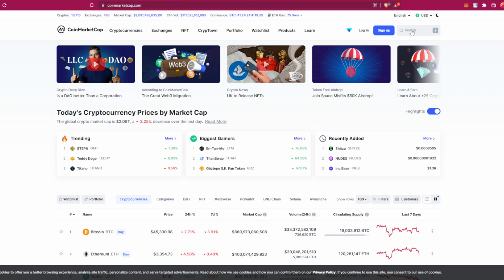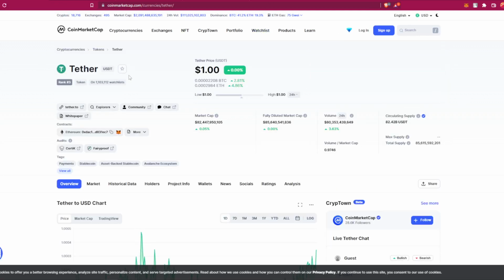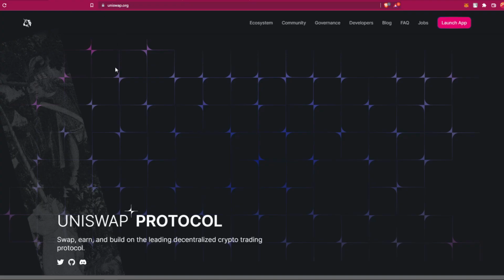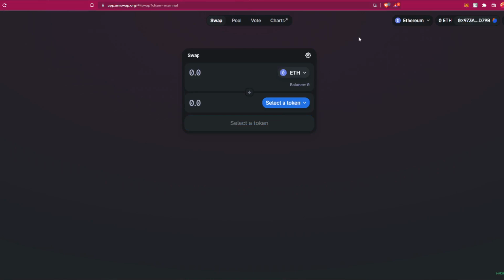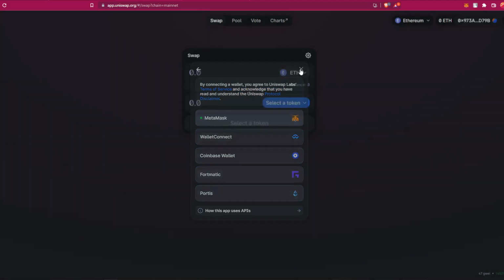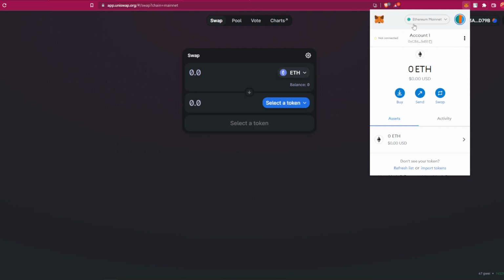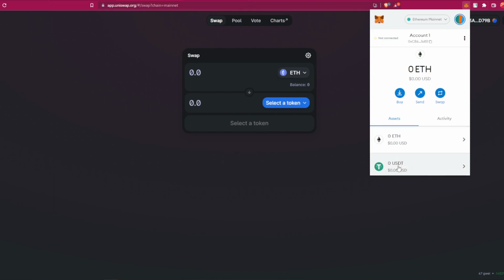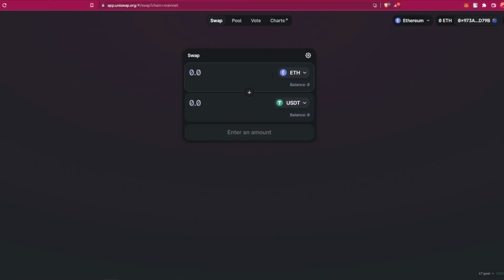How To Buy USDT (TETHER) EASIEST WAY 2022! (Uniswap Tutorial)